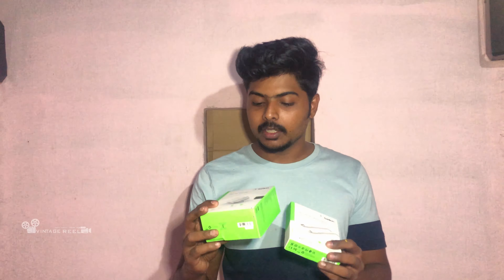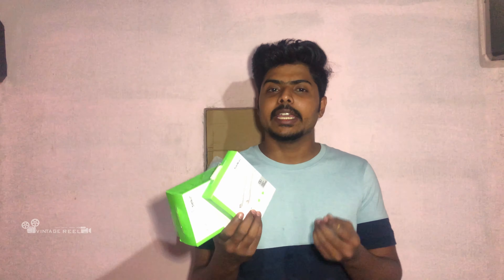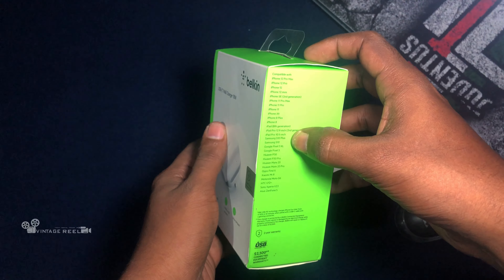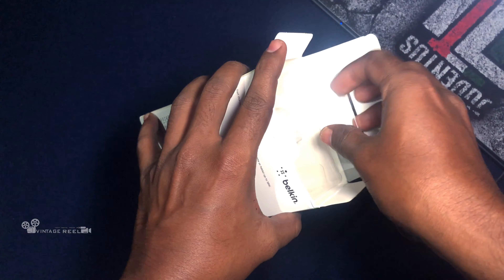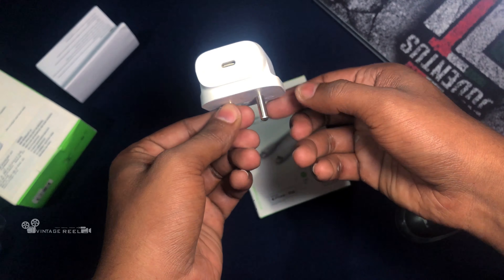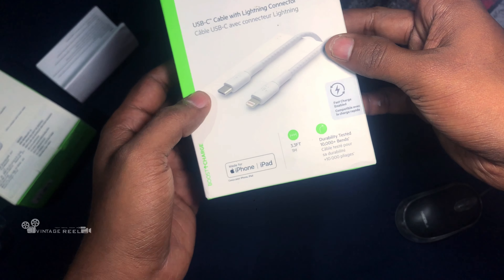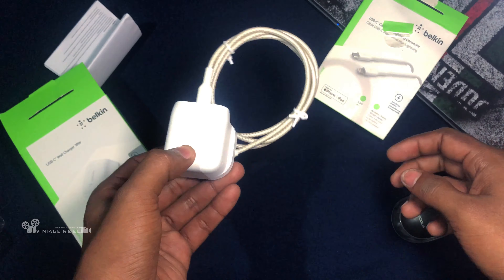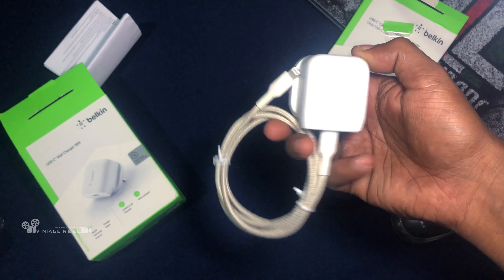Belkin 18 Watt Apple Certified Lightning Cable And Adaptor | Mfi-certified by Apple | Vintage Reel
At a Glance:

Supports fast charging
Available in 1M/3.3FT, 2M/6.6FT, and 3M/9.9FT***
MFi certified for peace of mind
Tested to withstand 10,000+ bends for ultimate longevity.
Package Includes:

BOOST↑CHARGE Braided USB-C Cable with Lightning Connector Fast charge feature requires iPhone 8 or later and 18W or higher USB-PD